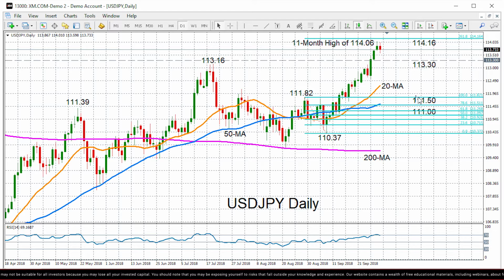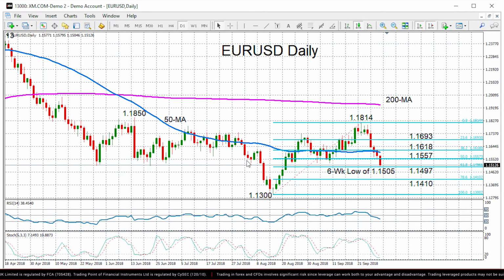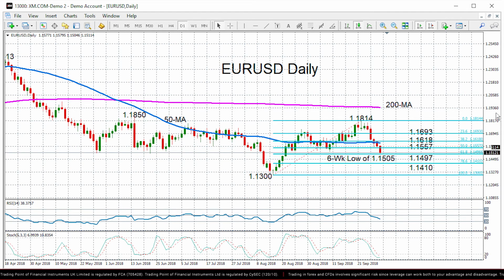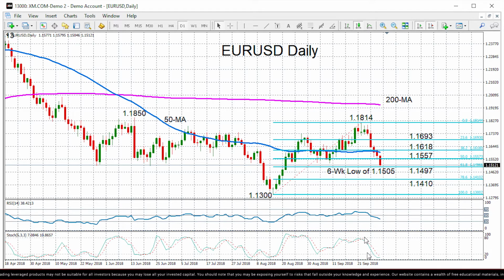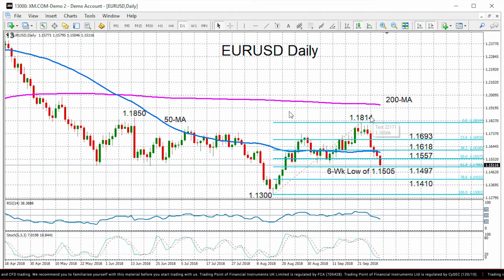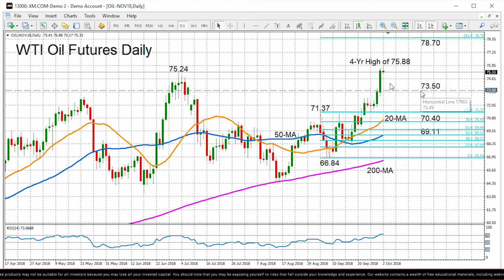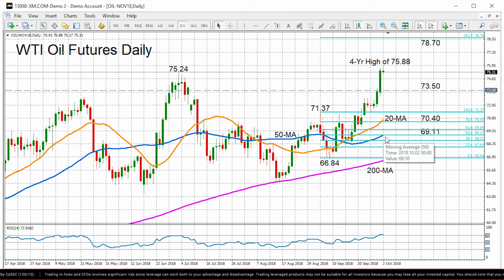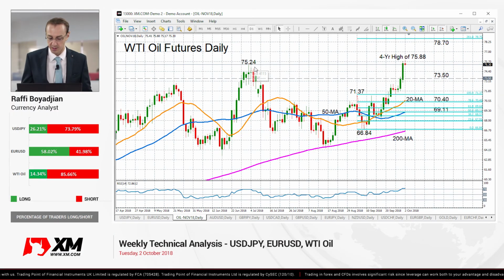Weekly Technical Analysis: 02/10/2018 - USDJPY, EURUSD, WTI Oil